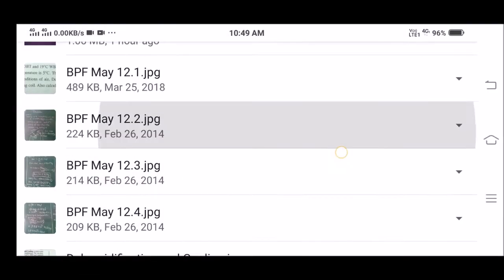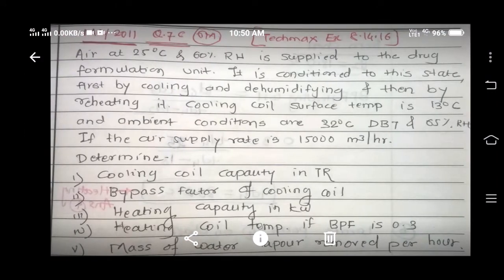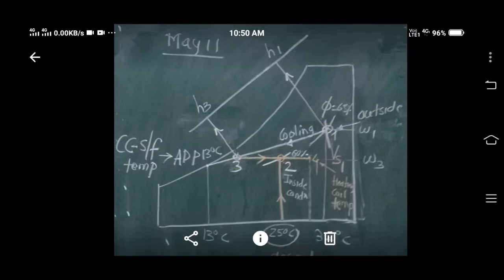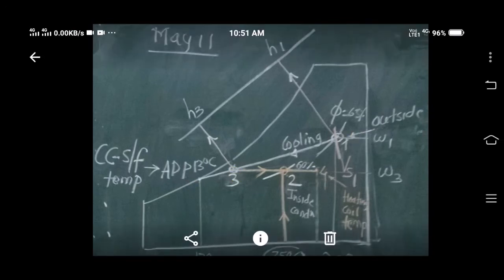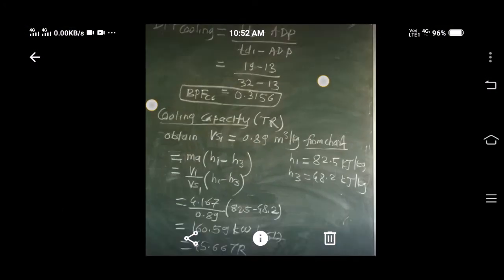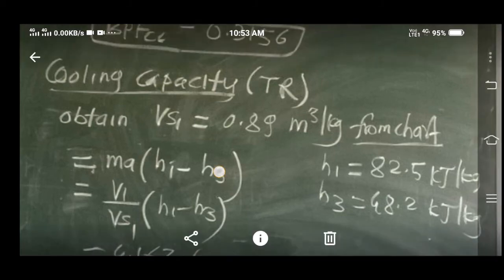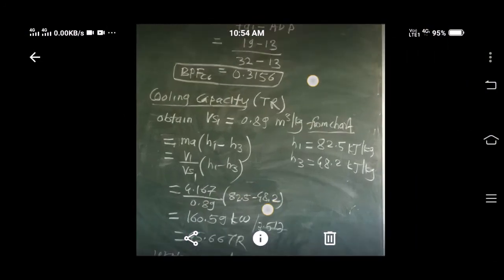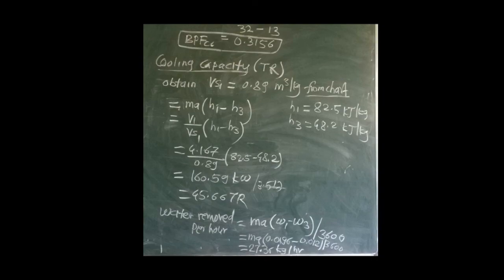Psychrometric Chart Numerical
This video session  is prepared to make the students conversant with first principle which is used to solve psychrometry numerical.